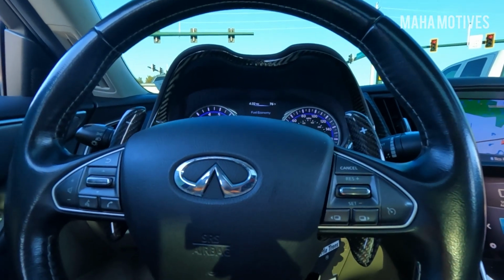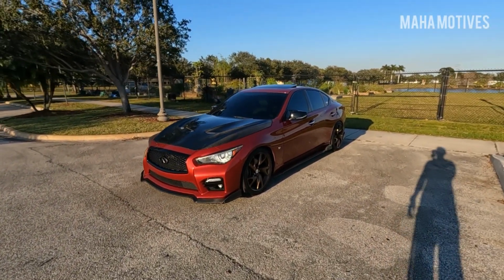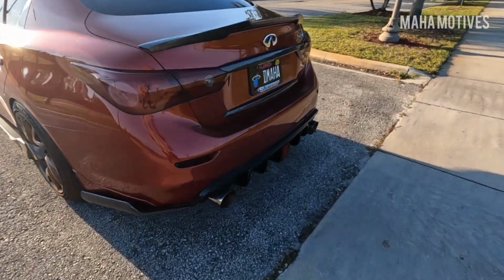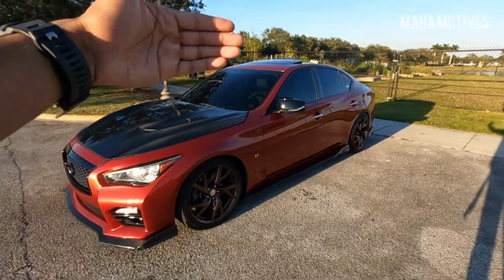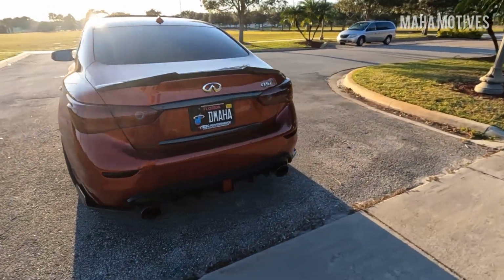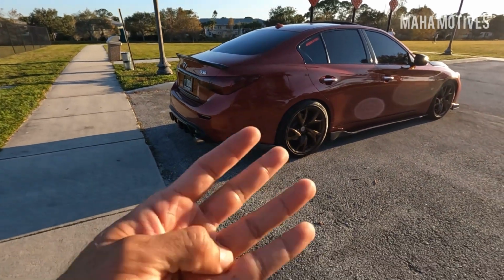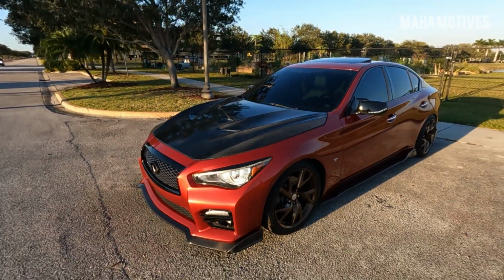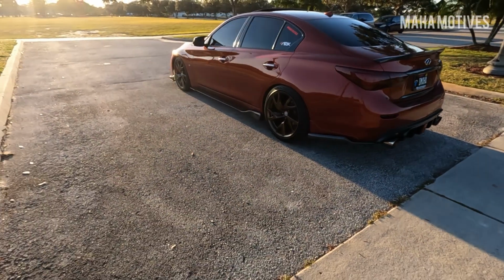TOP 5 FIRST MODS TO DO TO YOUR CAR (Q50 OR ANY CAR)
Beat produced by me